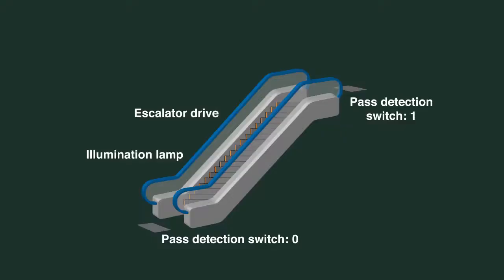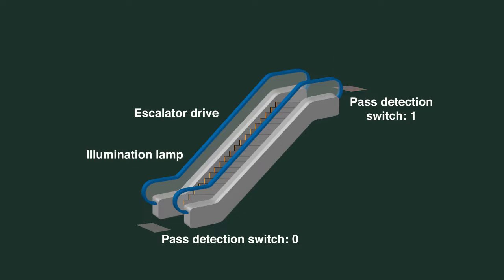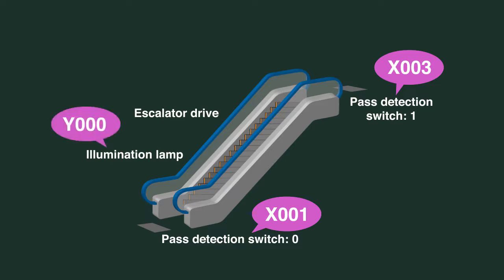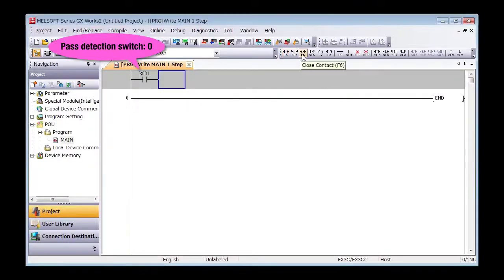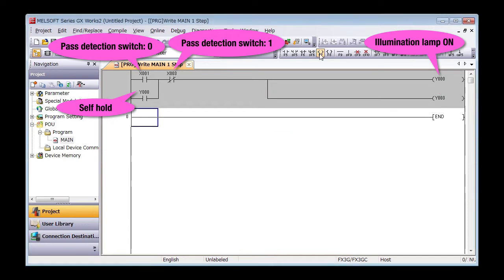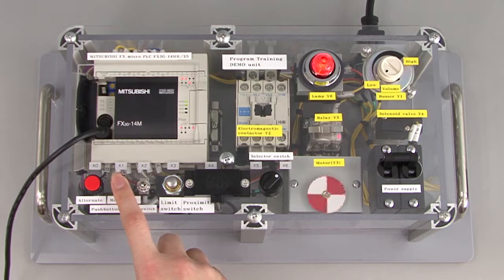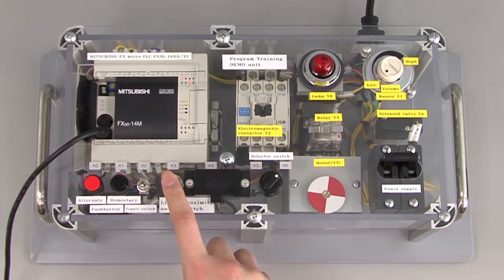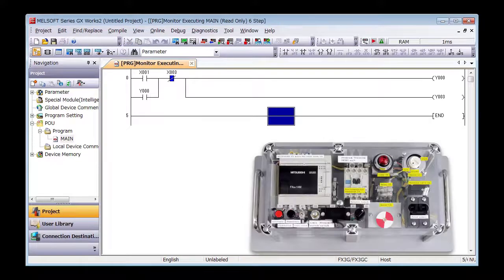PLC Training 18 - PLC Program Example Escalator Control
In this video, you will learn the PLC Program Example Escalator Control.